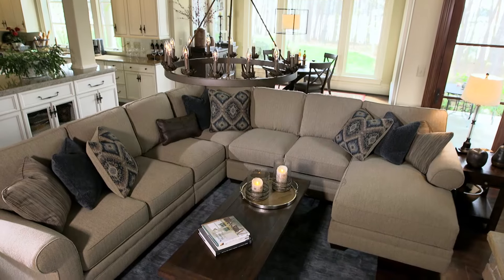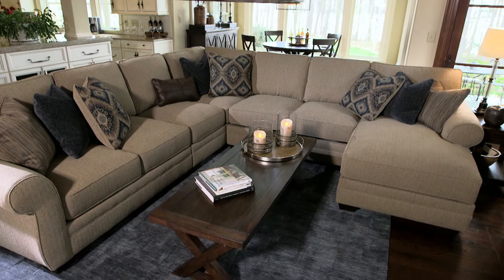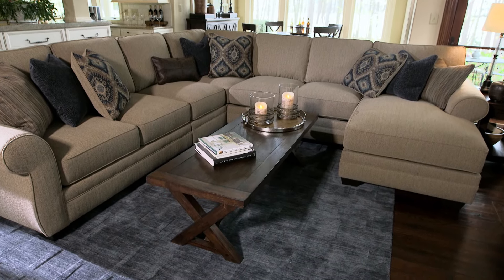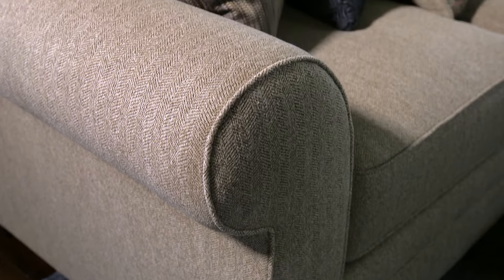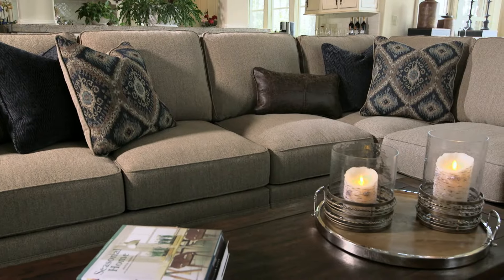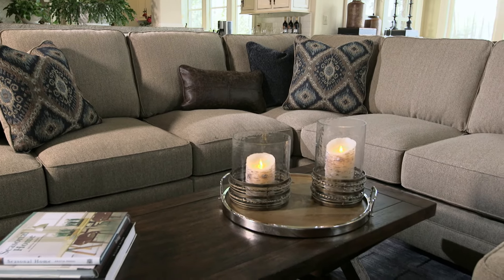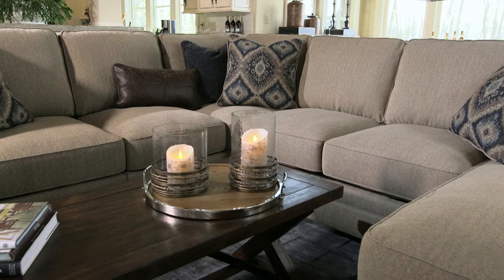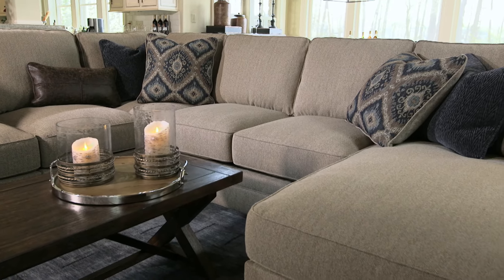Ashley HomeStore | Amandine Living